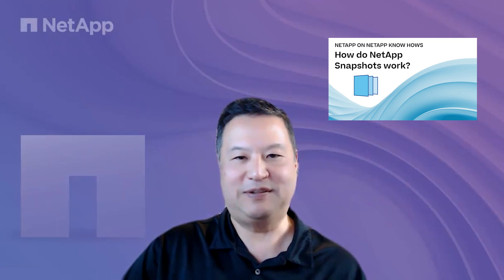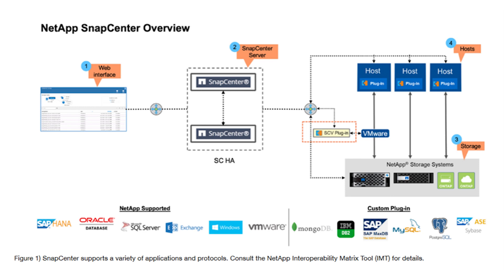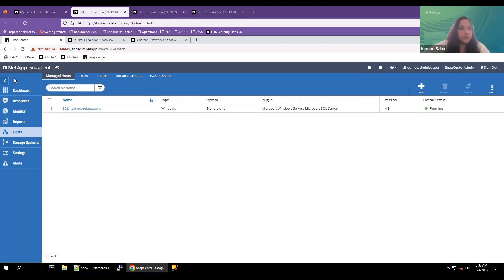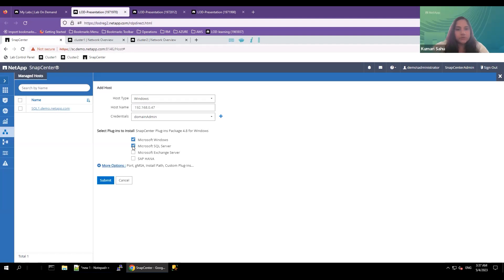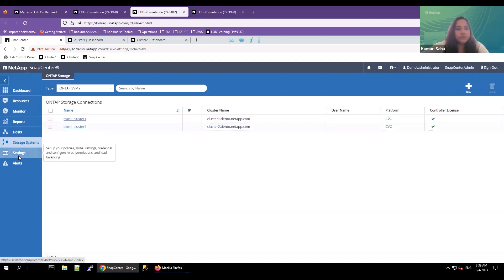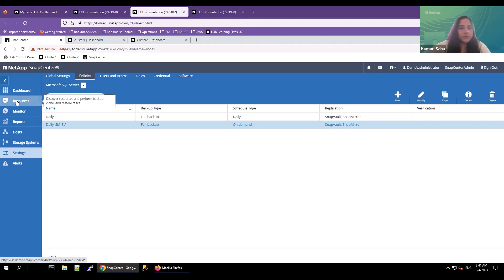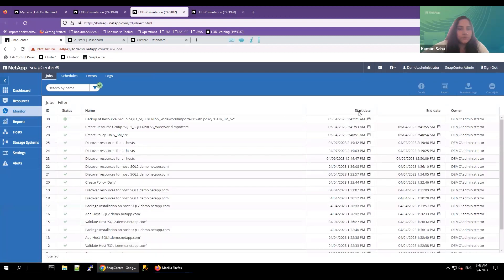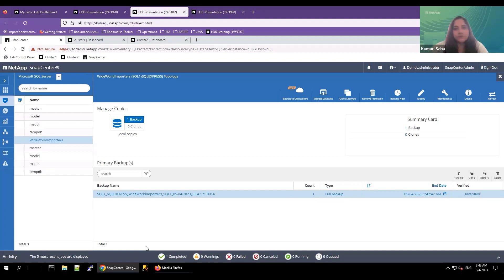How does NetApp SnapCenter work? | Know Hows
NetApp SnapCenter provides high-performance data protection and management for applications, host file systems and VMs running on ONTAP systems anywhere in the hybrid cloud. In this NetApp on NetApp Know Hows video, David Tanigawa, Senior Storage Engineer at NetApp IT, explains what SnapCenter is and how it can help your organization with backup and data protection. Kumari Sahu, Senior System Engineer, Storage Command Center, provides a demo of how to set up a backup policy and how to initiate a backup operation with SnapCenter for MySQL Server databases.

Have more questions? Connect with a NetApp IT expert today.

Intro (0:00)
What is SnapCenter? (1:09)
Demo: Set up a host (3:00)
Set up a backup policy (6:13)
Create MySQL database backup (7:40)

The information in this presentation is proprietary to NetApp, though intended for external audiences.